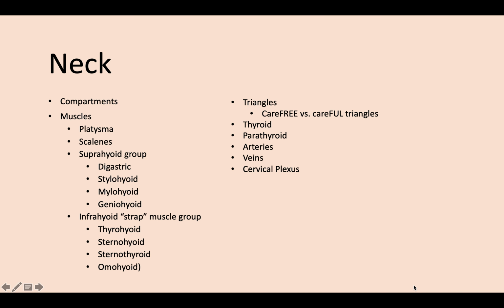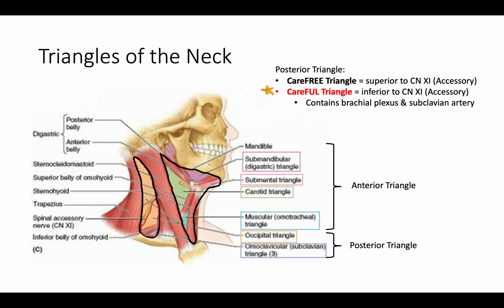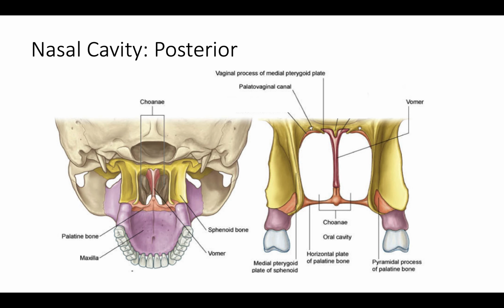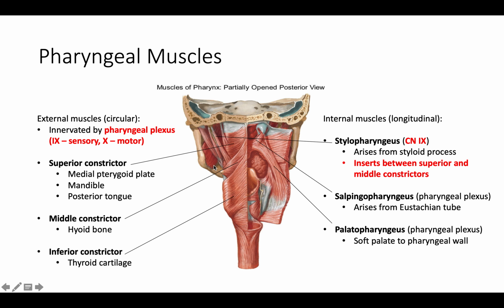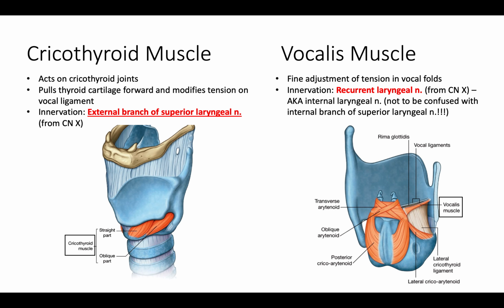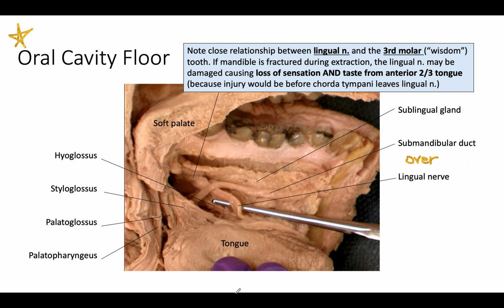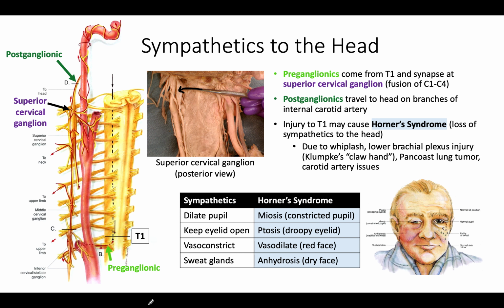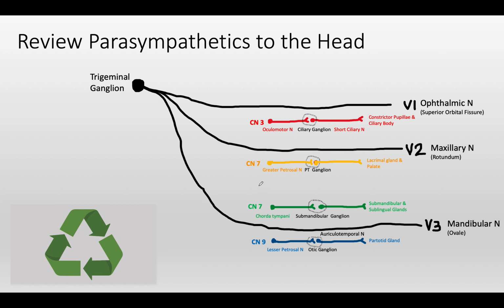MGA E4 Part 3 of 3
Head and Neck Anatomy: Autonomics, Teeth/Mouth, Neck muscles, Larynx, Pharynx, Palate, Nasal sinuses